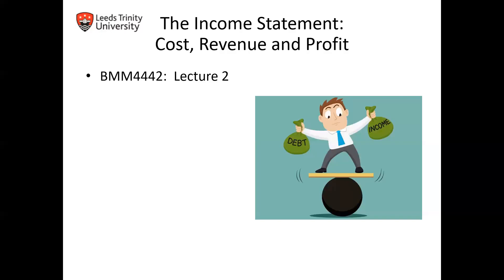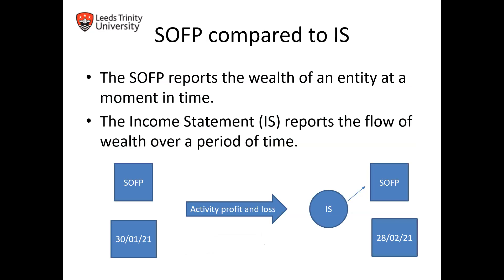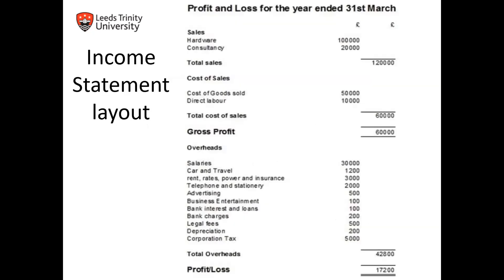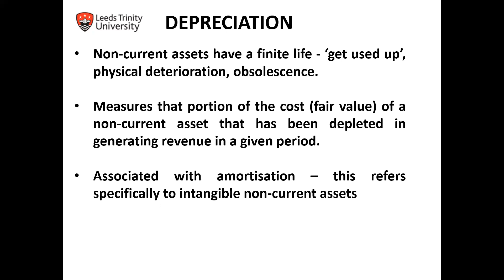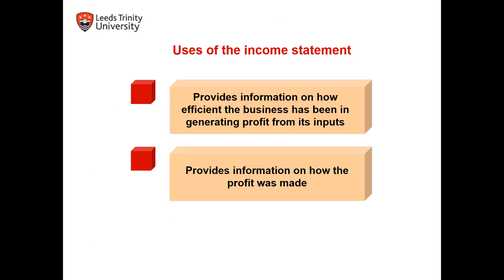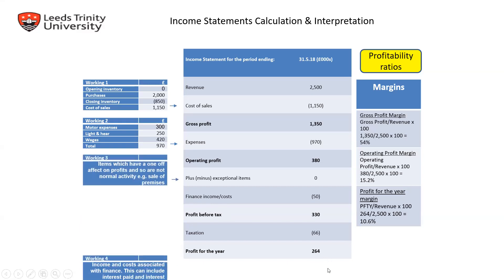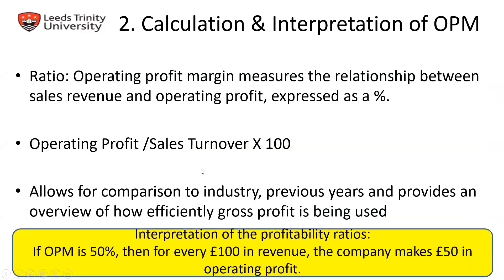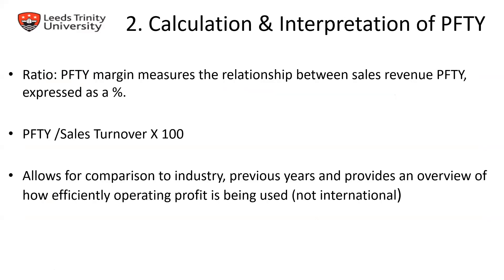Accounting Income - MohammadReza